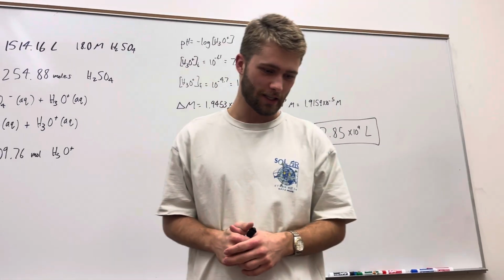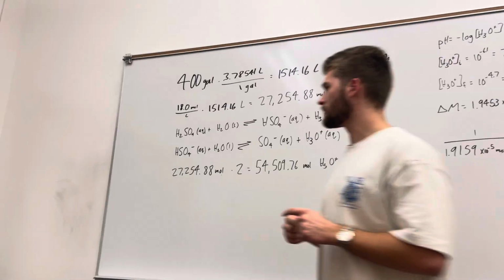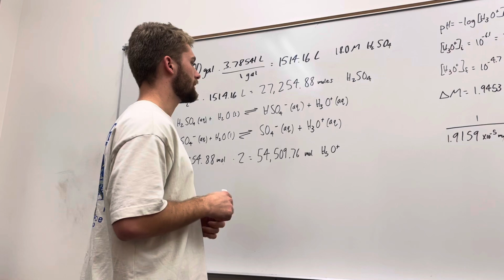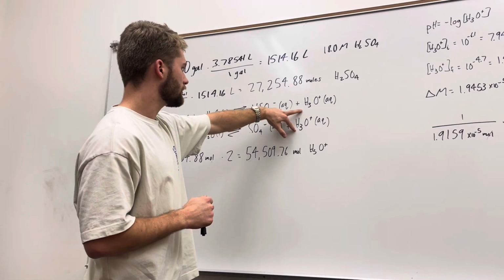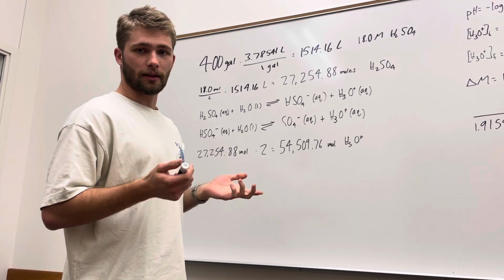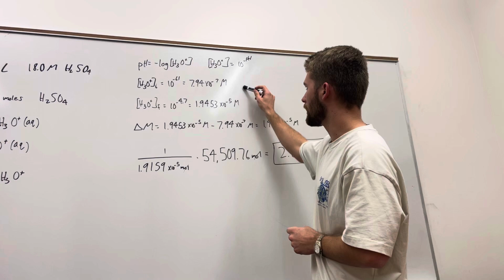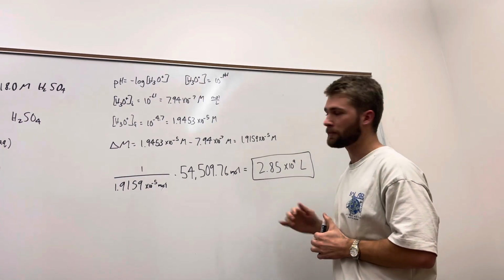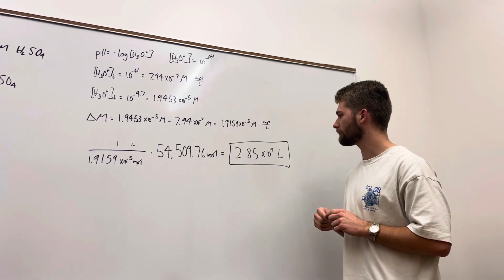Ch. 14 Video Assignment 1